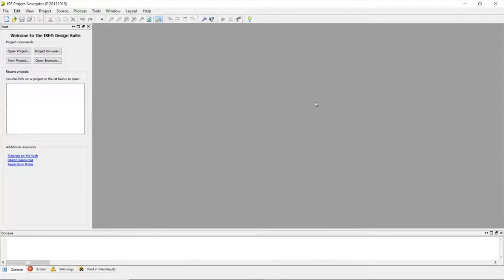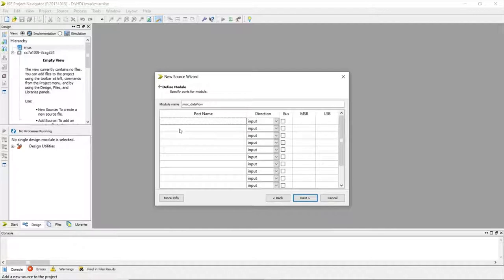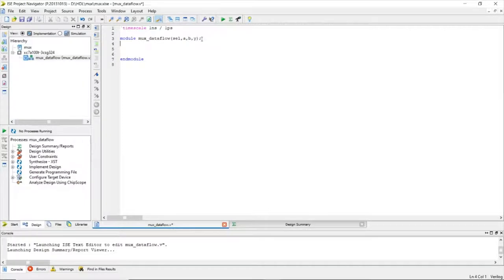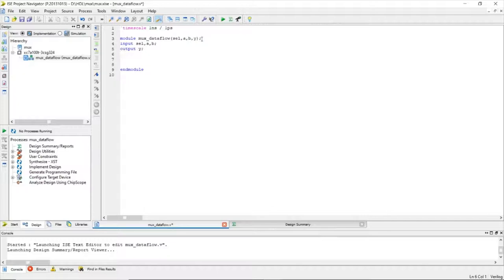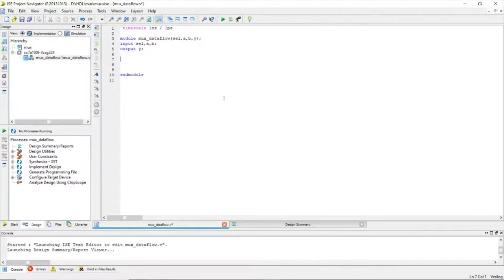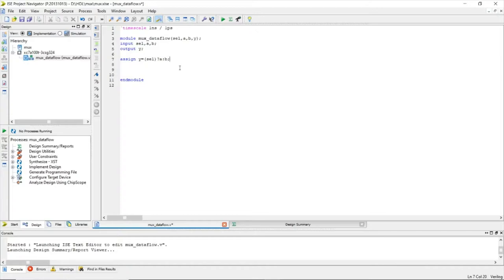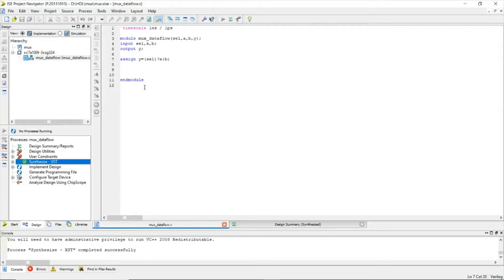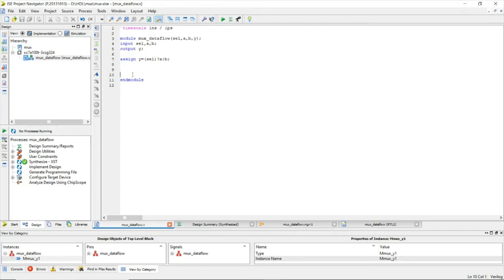2:1 Multiplexer using dataflow style of modelling in Xilinx software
In this video i have discussed about the 2:1 mux using data flow style of modelling.